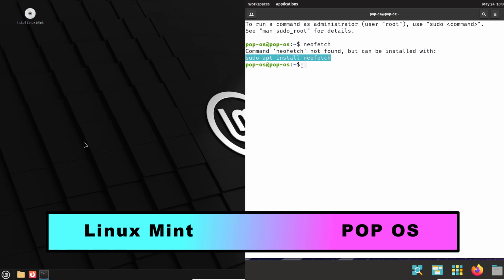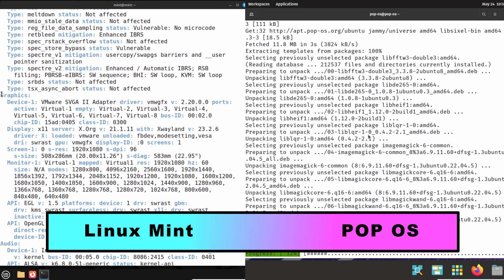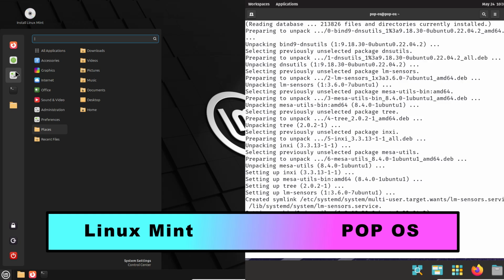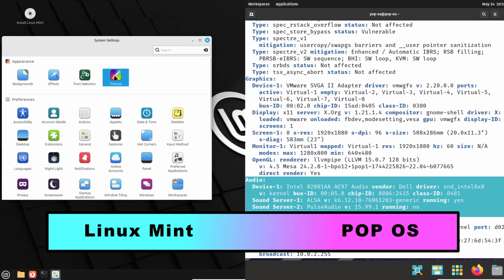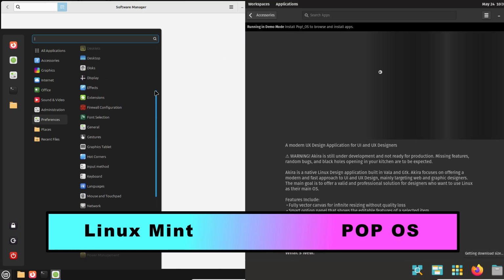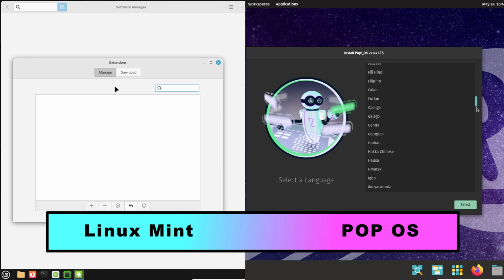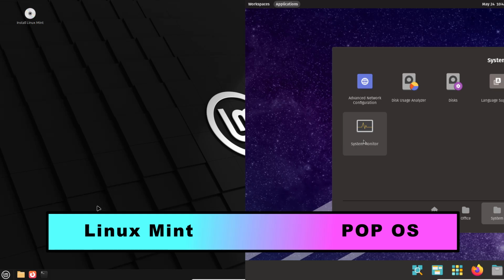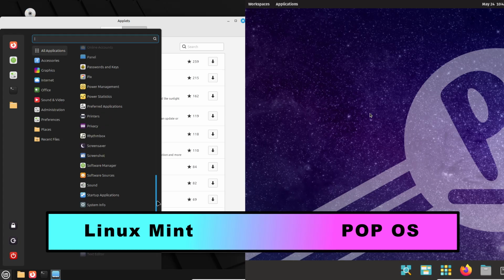Linux Mint vs Pop!_OS 2025: Productivity Battle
Discover which Ubuntu-based distro—Linux Mint or Pop!_OS—reigns supreme for productivity in 2025. In this in-depth comparison, we cover:

    Installation & First Impressions:
    Both distros offer user-friendly graphical installers, but Mint’s Ubiquity installer feels familiar to Windows migrants while Pop!_OS’s custom installer emphasizes a sleek, modern experience

    Desktop Environments:
    Linux Mint runs the lightweight Cinnamon desktop, delivering low RAM usage and a Windows-like layout out of the box. Pop!_OS sports a customized GNOME/COSMIC environment with native auto-tiling, boosting focus and organization for power users

    Default Productivity Apps:
    Mint bundles LibreOffice, Firefox, and X-Apps—tools optimized for simplicity and stability. Pop!_OS includes LibreOffice and Firefox as well but leans on Flatpak integration and the Pop!_Shop for easy access to developer tools and modern apps

    Performance & Customization:
    Mint’s efficient Cinnamon desktop excels on older hardware, offering rapid boot times and snappy responsiveness. Pop!_OS, while slightly heavier, shines under multitasking—its auto-tiling window manager keeps workflows organized and leverages hybrid GPU support for seamless switching between integrated and NVIDIA graphics

    Hardware & Driver Support:
    Pop!_OS provides out-of-the-box NVIDIA driver integration and an optional Recovery Partition for quick refreshes, making it ideal for gaming, development, and GPU-accelerated workloads. Mint’s Flatpak-first approach minimizes dependency bloat and empowers beginners with stable repositories

    Who Should Choose Which?

        Linux Mint is perfect if you want a lightweight, stable, and Windows-like experience—especially on low-spec machines.

        Pop!_OS is geared toward developers, gamers, and multitaskers who need auto-tiling, hybrid graphics, and a cutting-edge GNOME-based workflow.

👉 Watch now to see real-world benchmarks, desktop demos, and expert insights that help you decide which distro is the ultimate productivity champion in 2025!